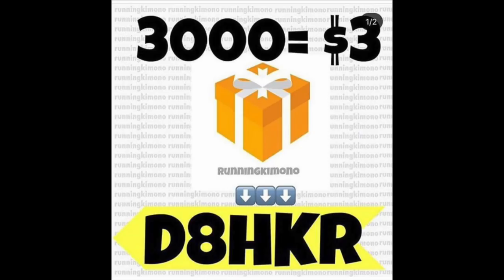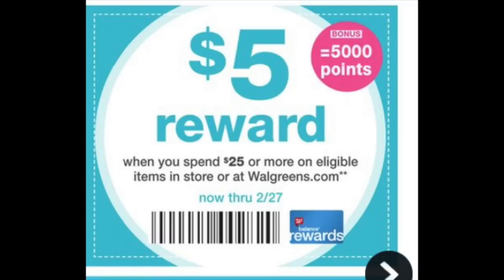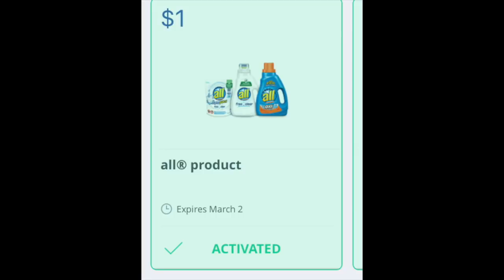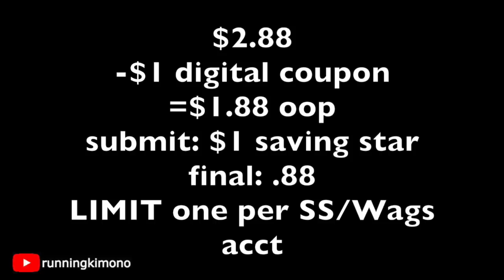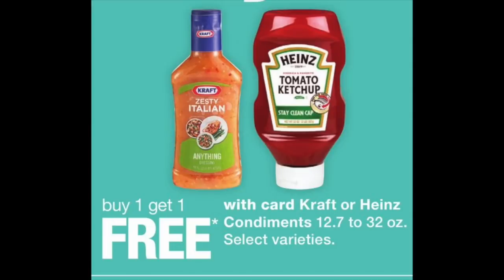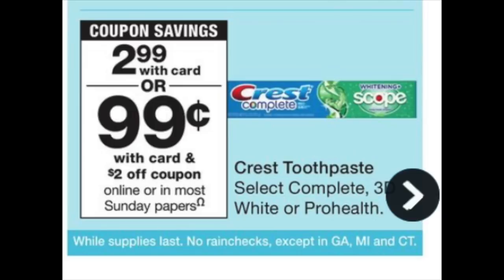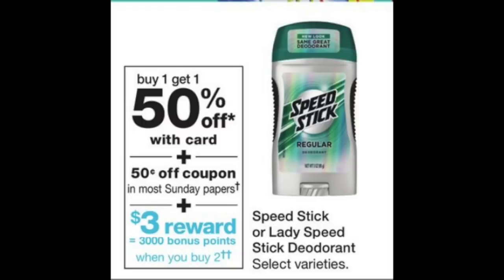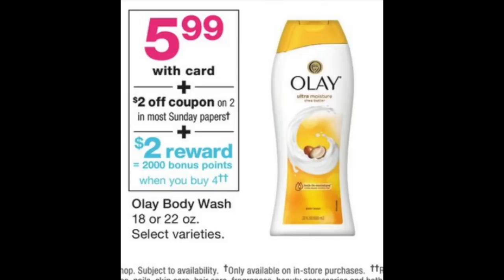🛒🔥 Walgreens: Feb.24 to March 2!